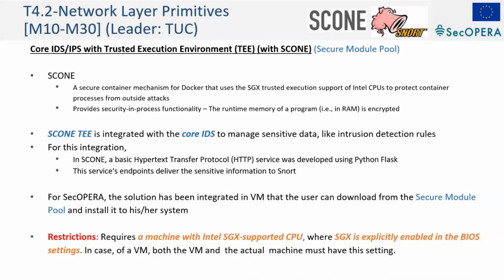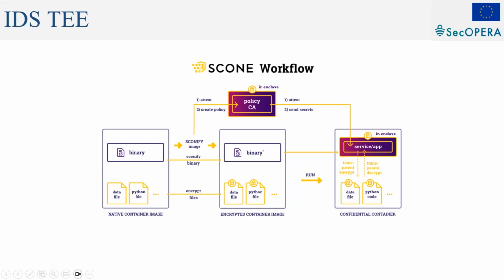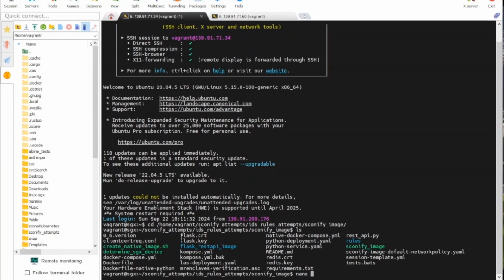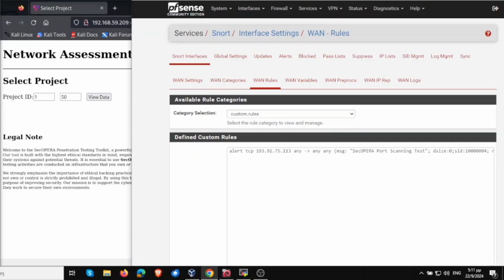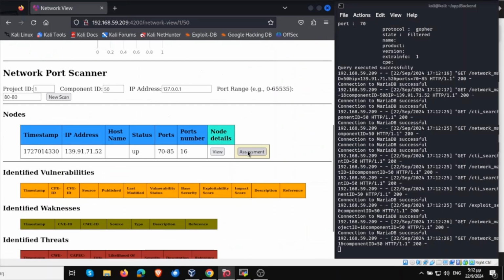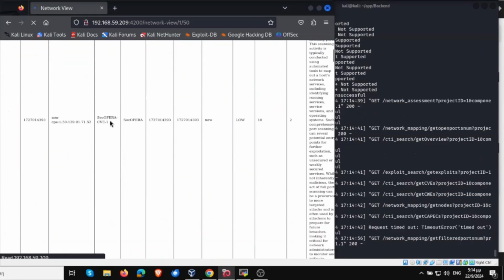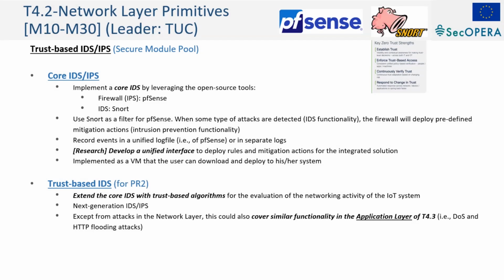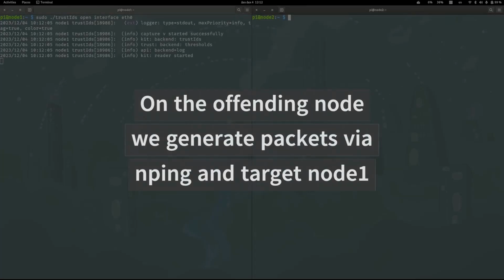SecOPERA Assets Demo Series - Trust-based IDS/IPS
The Trust-based IDS/IPS is one main network hardening solution of SecOPERA. The core protection mechanism is based on the integration of the open-source and popular pfSense firewall and Snort IDS. The firewall implements networking and main security controls, while the IDS applies a wide series of rules to identify suspicious/malicious activity. This core mechanism is extended with a trust-based IDS that identifies anomalies or malicious patterns. Moreover, the SCONE Trusted Execution Environment (TEE) is utilized to securely initiate the mechanism and counter Semantic Attackers. The overall solution is accessible vie the SecOPERA’s Secure Module Pool, where the user can retrieve it and deploy it in his/her system.
This video also demonstrates the assessment of a network with the SecOPERA’s Penetration Testing Toolkit and the different security level of a network with and without an IDS/IPS.